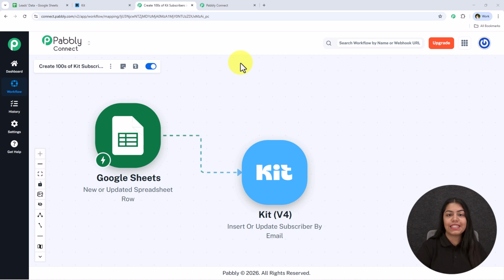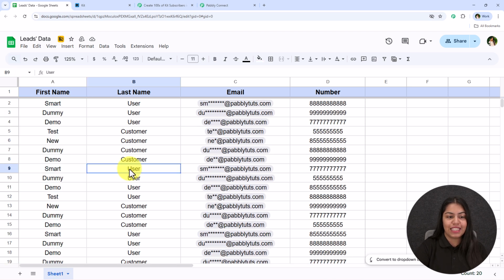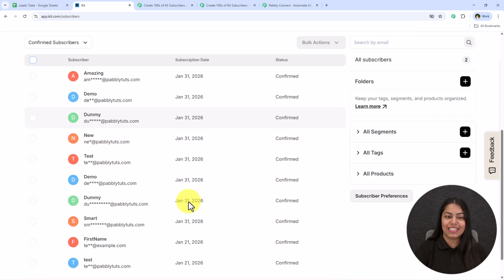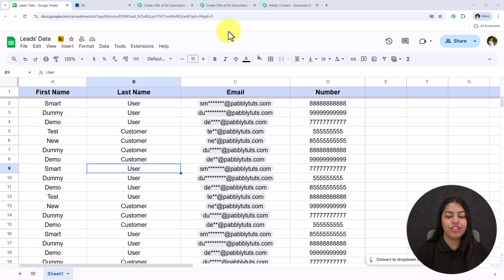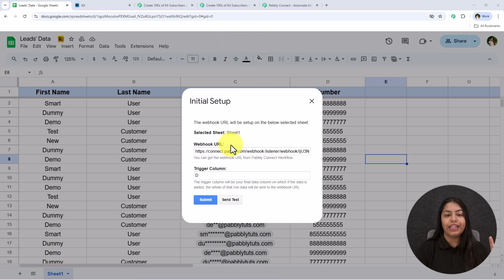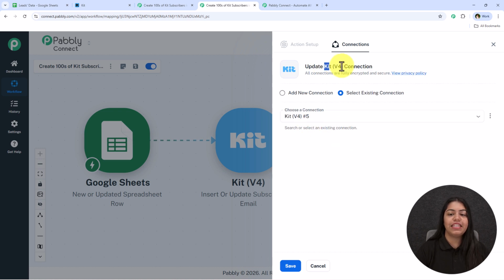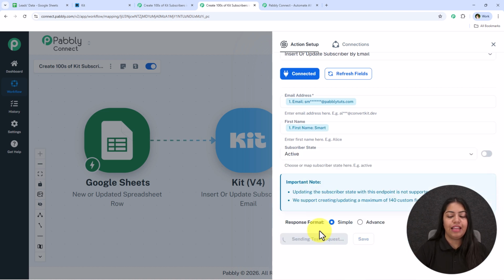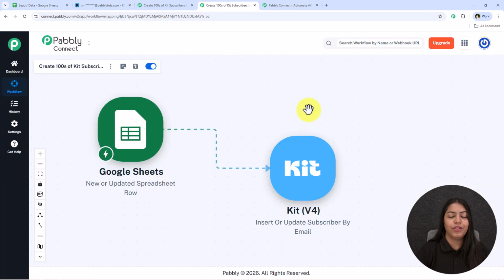Create 100s of Kit Subscribers in One Click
In this video, you'll learn how to quickly create hundreds of Kit subscribers with just one click. We’ll demonstrate how to use Kit and connect it with other platforms to gather subscriber details efficiently. Pabbly Connect streamlines this process by automating subscriber management, allowing you to handle large volumes without any manual effort. By the end of this video, you'll see how to effortlessly expand your subscriber base, saving you time and enhancing your marketing efforts.

Use Case:-

With this automation, you can create hundreds of subscribers in Kit with a single click by syncing contacts from a form, spreadsheet, or lead source. All emails and details are added instantly, letting you grow your list fast, trigger automations right away, and keep your audience updated—without CSV uploads or manual work.

Benefits of Pabbly Connect:

1. Automation: Save time, money, and resources by automating tasks.

2. Integration: Connect various web services to create efficient workflows.

3. Security: Enjoy industry-standard security for your data.

4. Scalability: Easily add new applications and services to your workflow.

5. Cost-effective: Choose from plans suitable for different business sizes, with no charges for internal tasks.